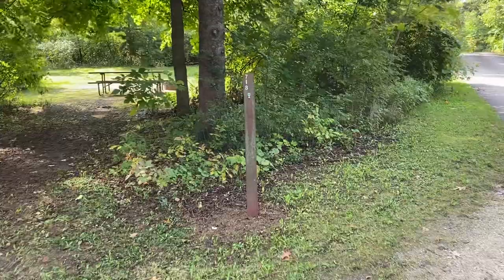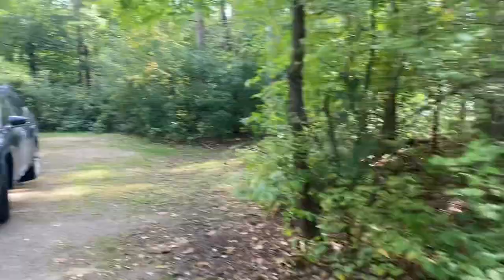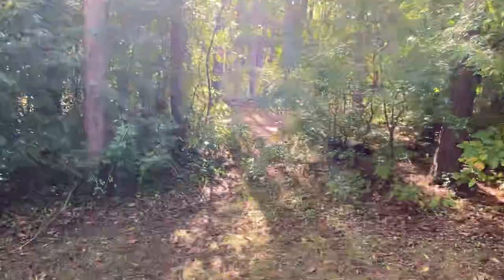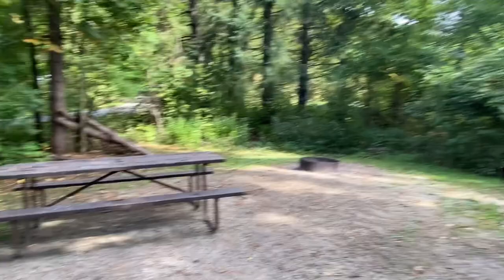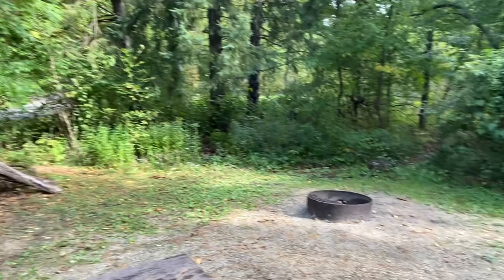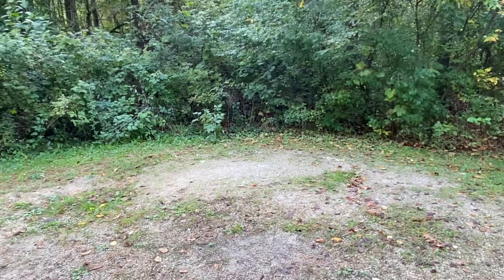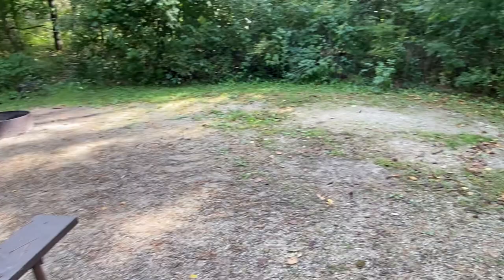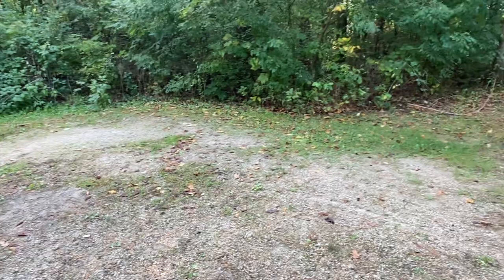Kettle Moraine State Forest - Northern Unit - Long Lake Campground - Site 718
This is the site that we actually stayed at for four days (three nights) in Fall 2022.

All in all, it served us well. There were only two of us with a small tent, however, so a larger group may find it to be a bit cramped.